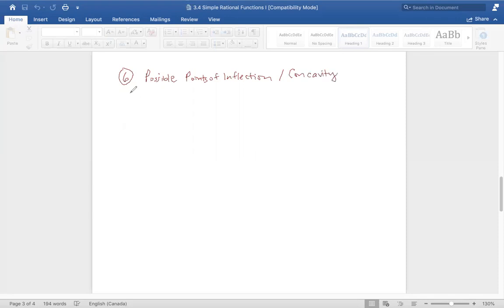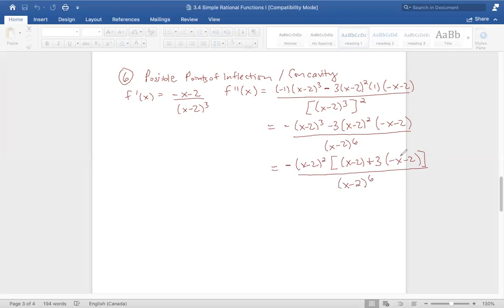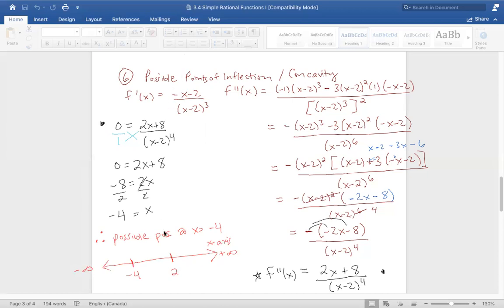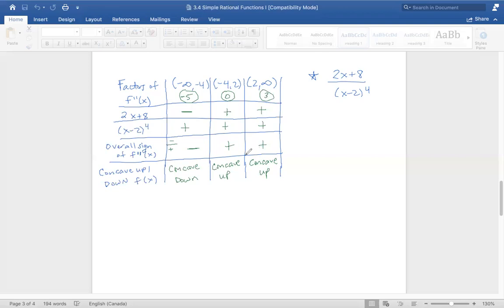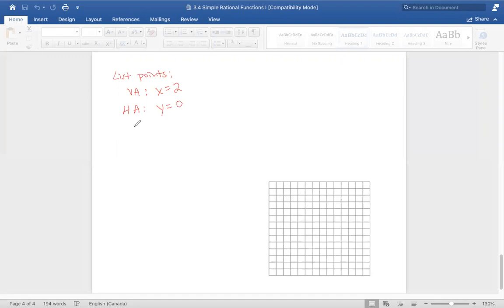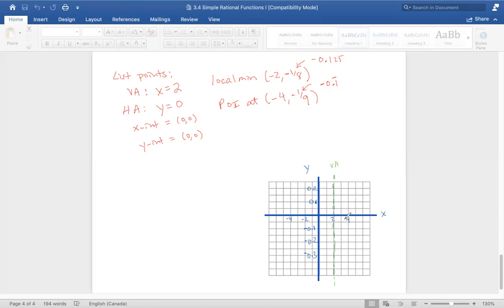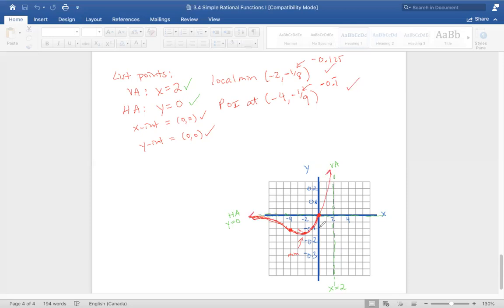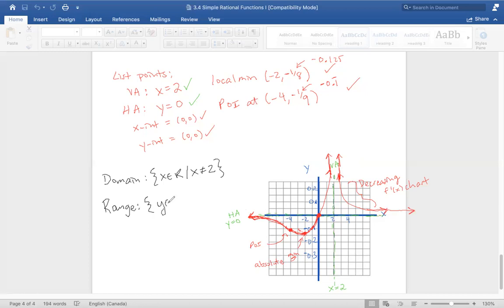3.4 Rational Functions I Part 2